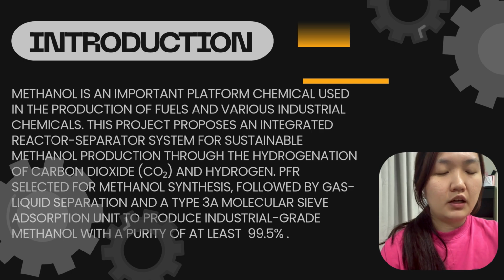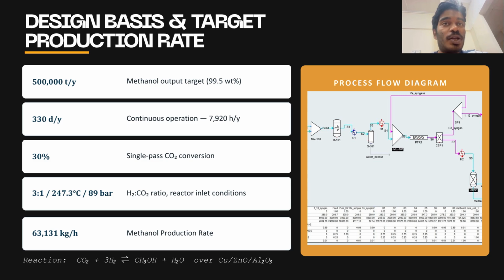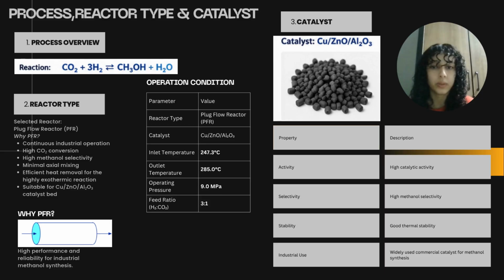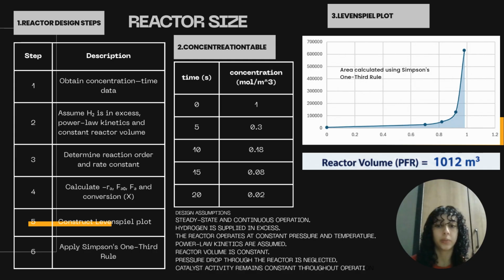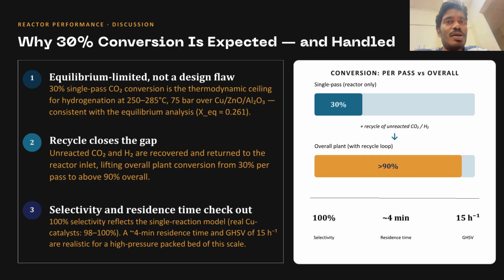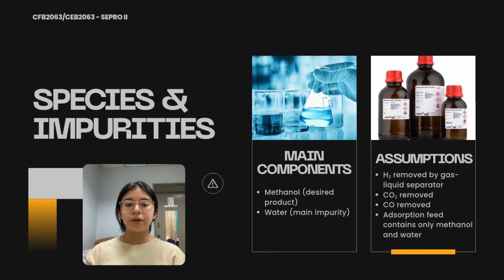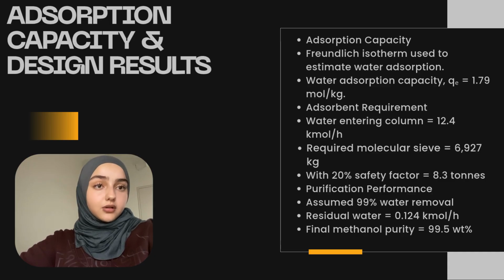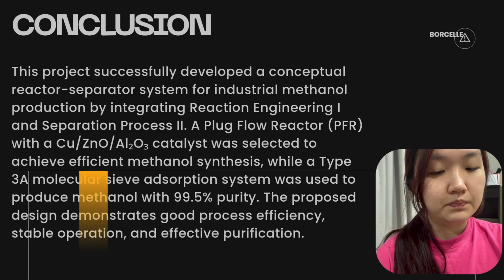RE1 & SP2 IDP May 26 Group H - Video Presentation